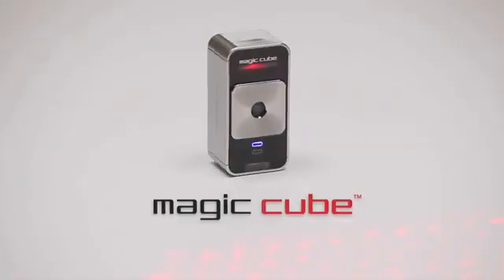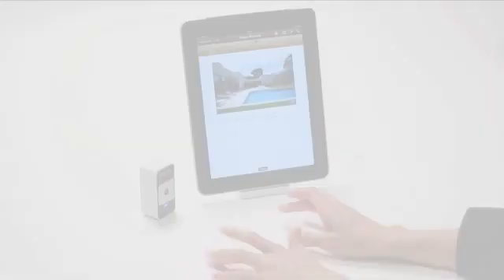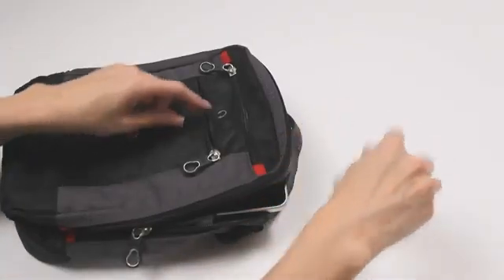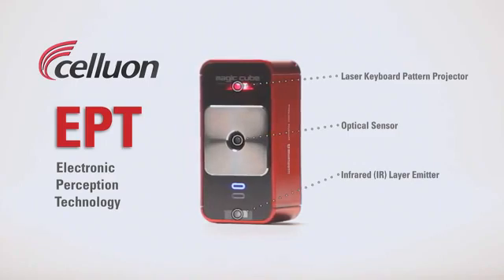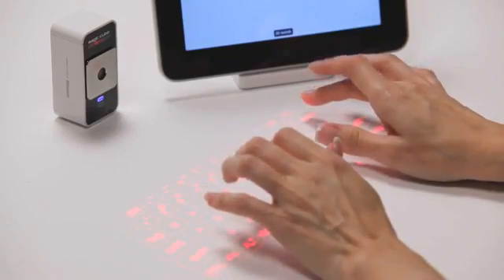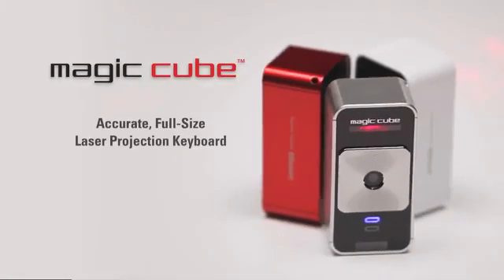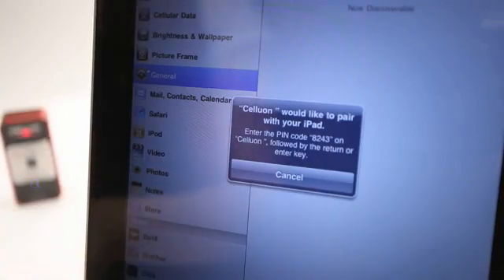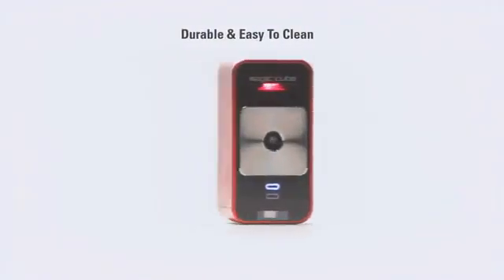Bàn phím laser ảo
Giá khoảng 179 USD